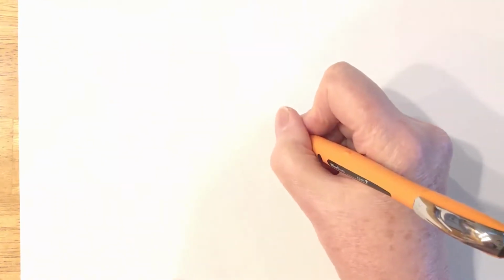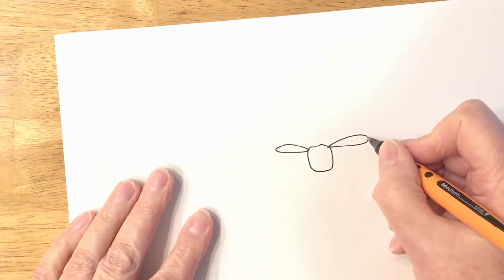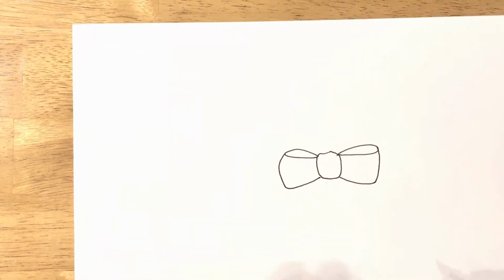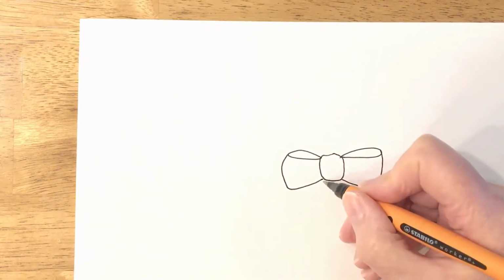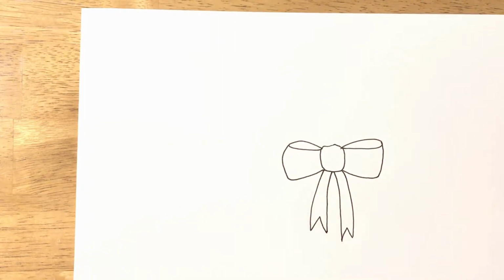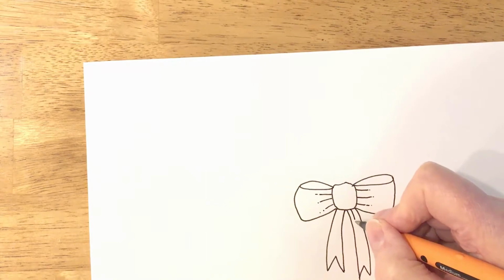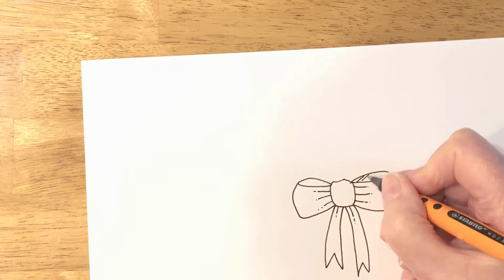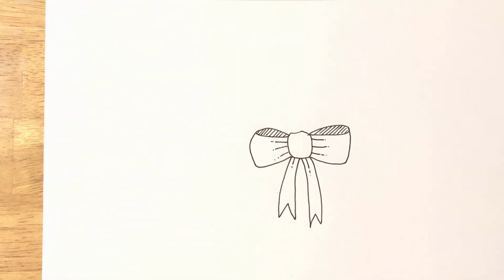Learn to Draw a Ribbon Bow - quick and easy doodle drawing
Learn to Draw a Ribbon Bow step by step in this follow along drawing video. I'll show you how to draw a perfect sketchy bow quickly and easily in a way that everyone can do.
My videos are simple enough for anyone to follow along with. I'll show you how to draw with pen or ink so you don't need to erase anything as you go.
Use these designs on cards, in your journal, notebook or bullet journal pages too.

You can download a 6 step how to draw follow along page for this Ribbon Bow